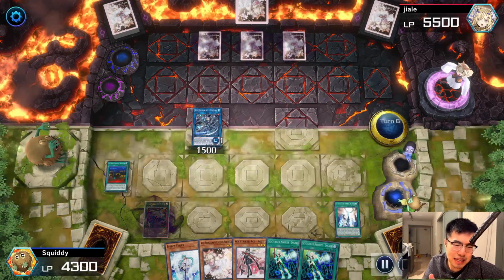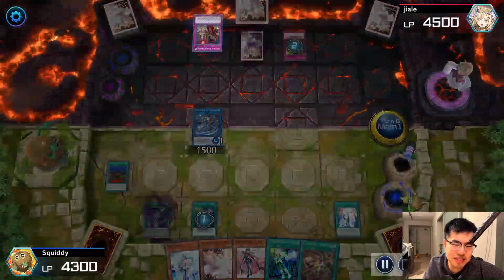YUGIOH MASTER DUEL HIGH RATED DUAL - SKY STRIKER VS ELDLICH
sky strikar vs eldlich in plat 1!! like and sabscribe for more dual vidios XD